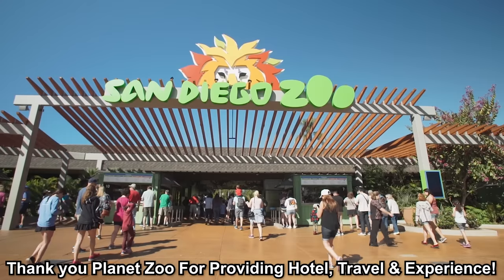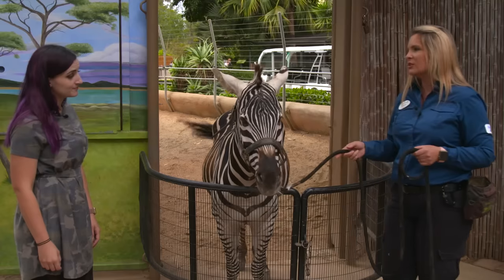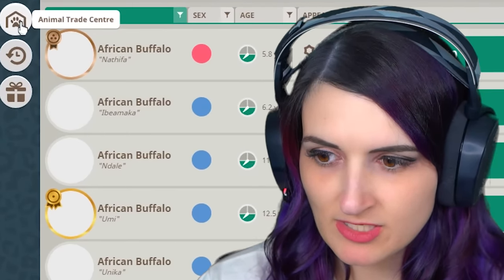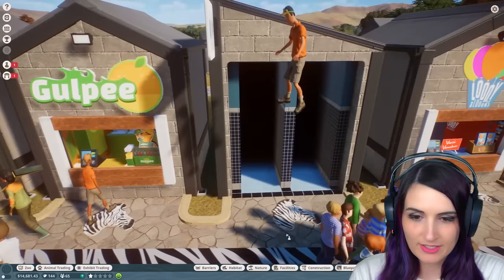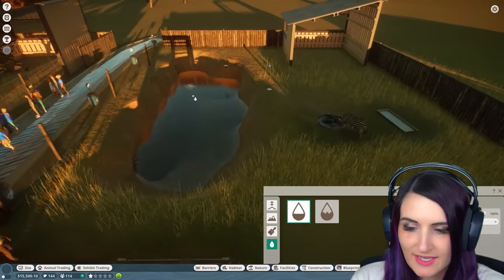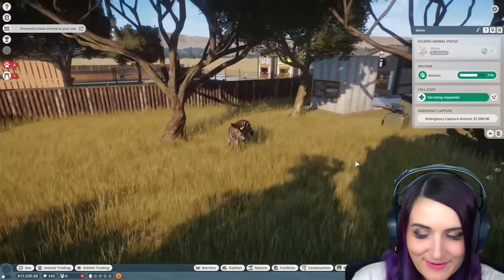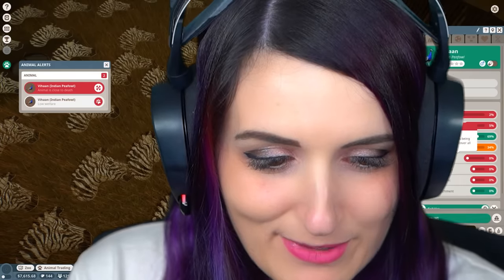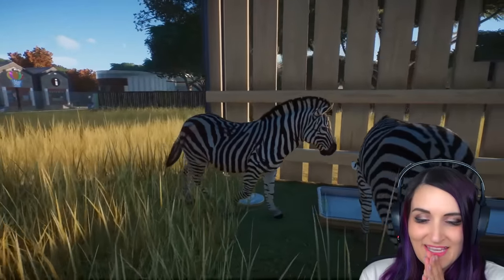Planet Zoo ...but I Create A Zoo With ONLY ZEBRAS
Thank you Planet Zoo for flying me to San Diego Zoo & giving me early access to the game beta! What an incredible experience getting up close & personal with Zebras! SO much so that I decided to create an entire zoo in Planet Zoo with ONLY ZEBRAS!!